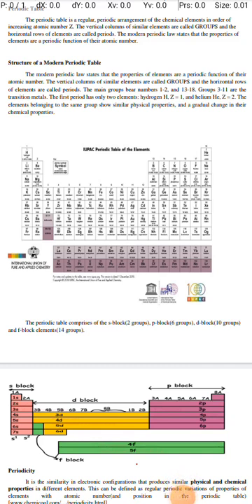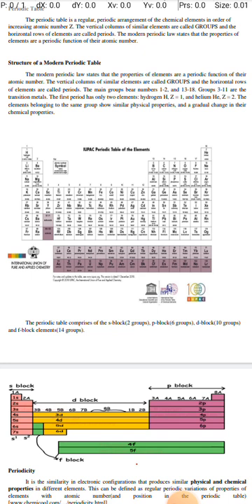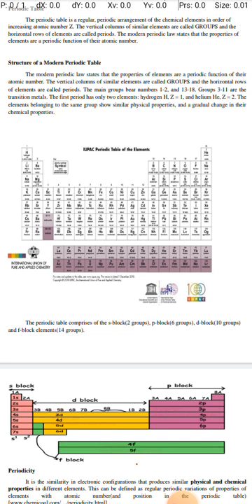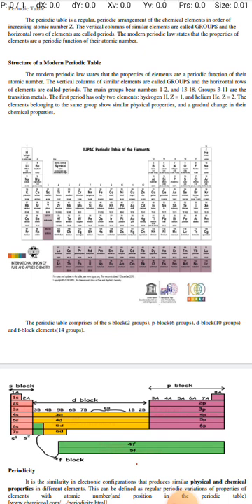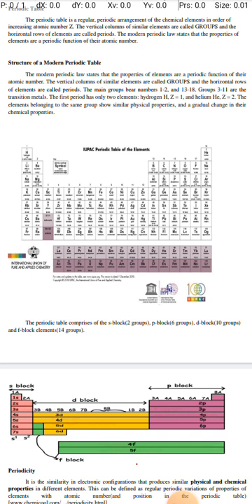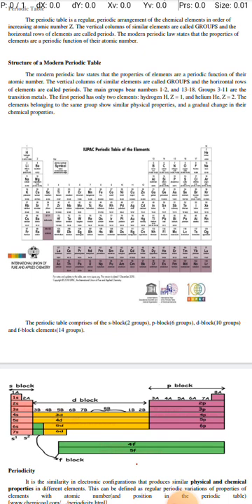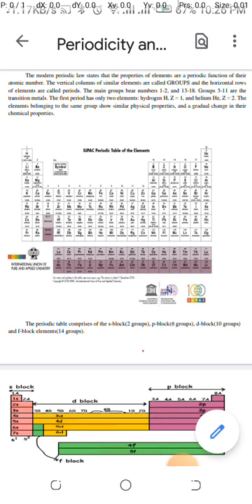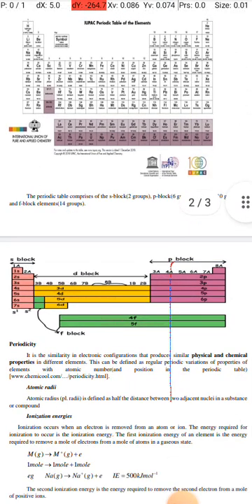January 8, 2022